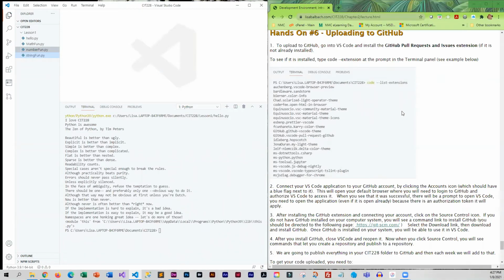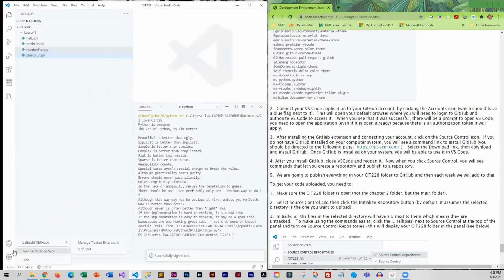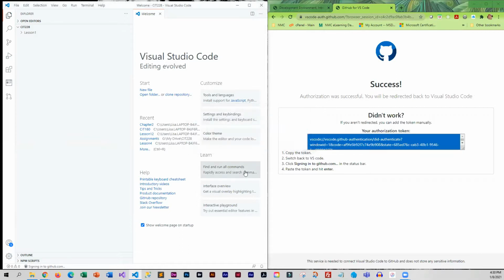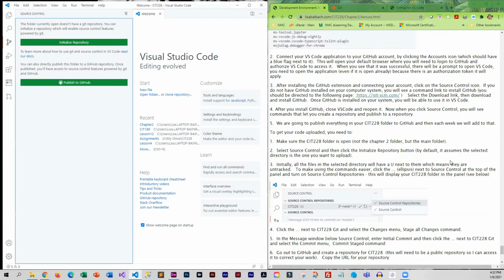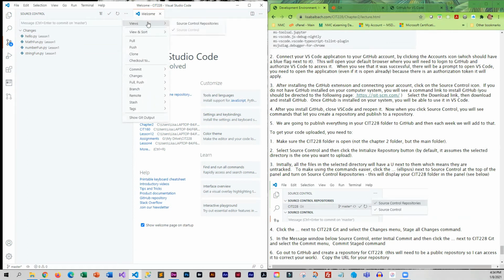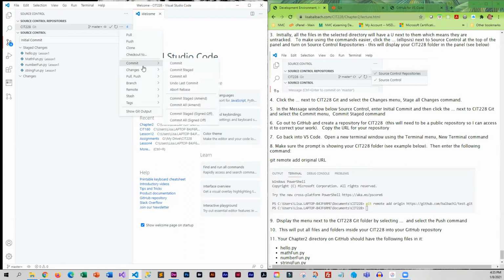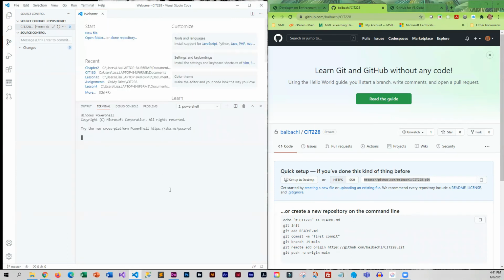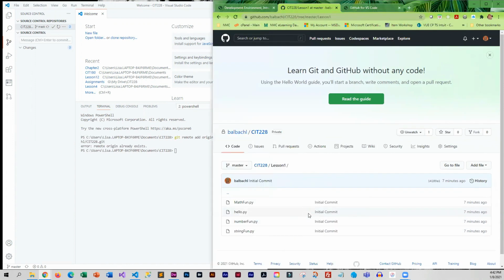handson6 uploading files to github respository from VS Code